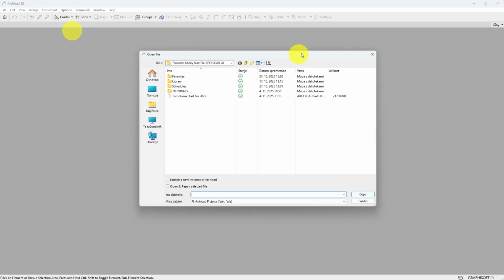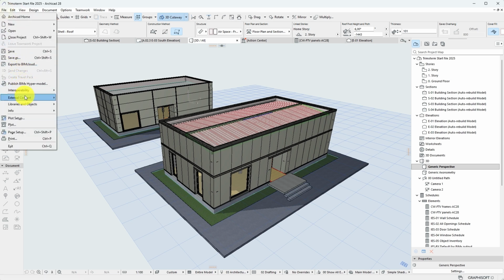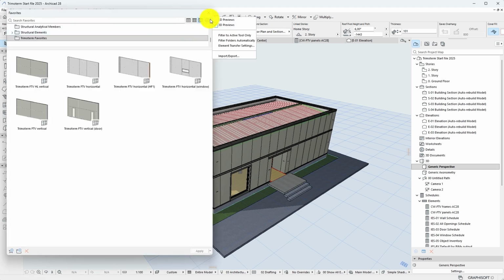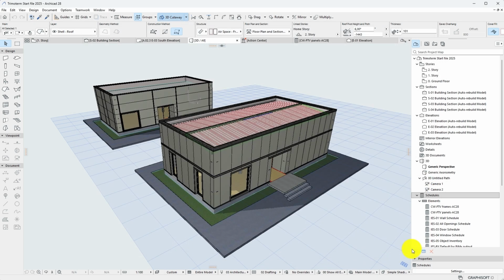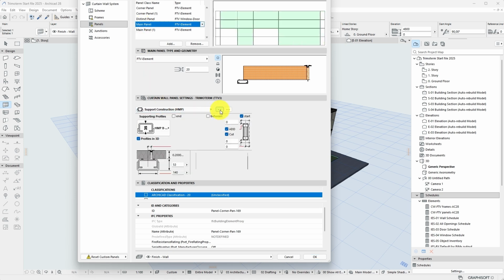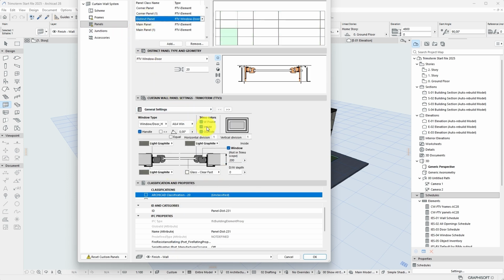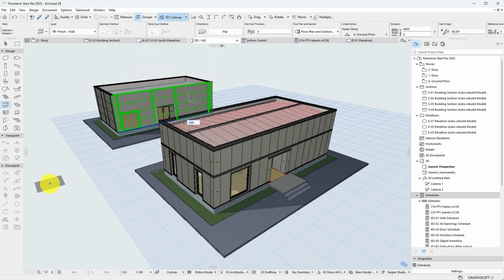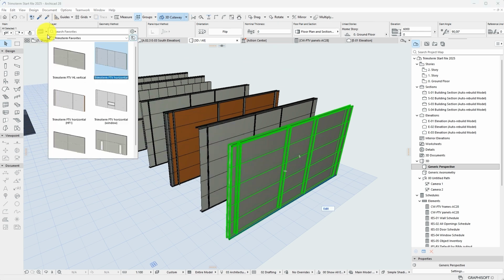01 Trimoterm Archicad: INTRODUCTION (Start Files)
In this ArchiCAD tutorial we’ll explore the TRIMOTERM START FILE and show you how to set up the Trimoterm library for your projects. You’ll learn how to load libraries, import favorites, and configure curtain wall panels for a professional facade design.

📚 Part of the series: TRIMOTERM ArchiCAD – Practical Tutorials
This series is designed for architects, planners, and BIM professionals working with Trimo products who want to streamline their workflow and improve project accuracy.

(FTV HL and SNV coming soon)